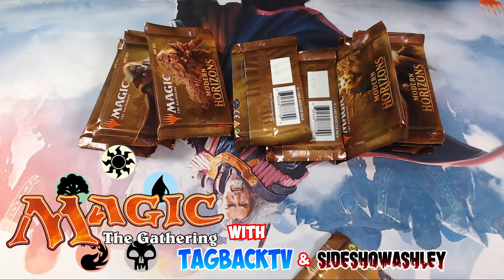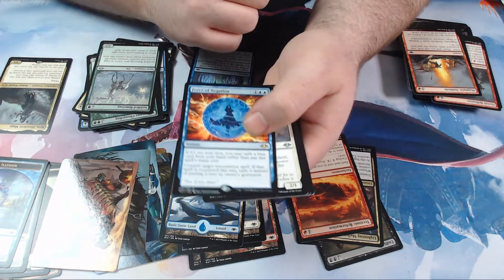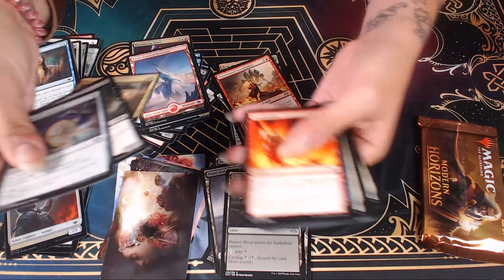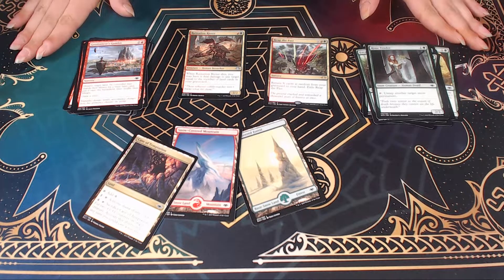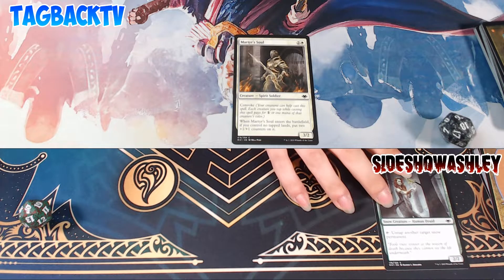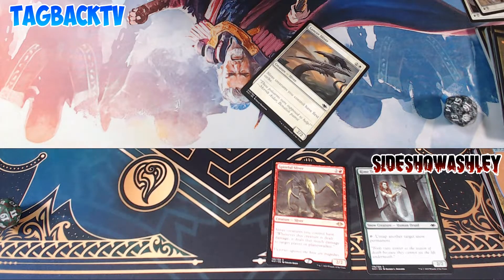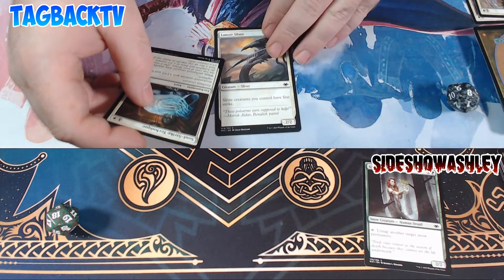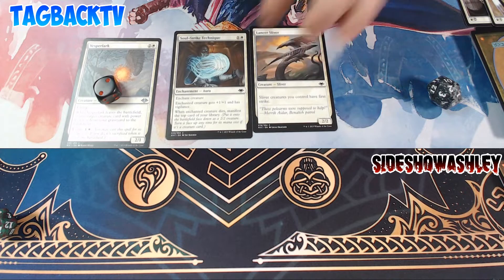MTG Modern Horizons Sealed Deck Draft - Crazy Close Match!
MTG Modern Horizons Sealed Deck - Ashley and I get 6 packs each of Modern Horizons to make the best deck we can and have a match to see who builds the best deck!